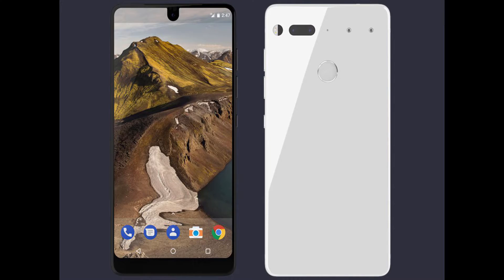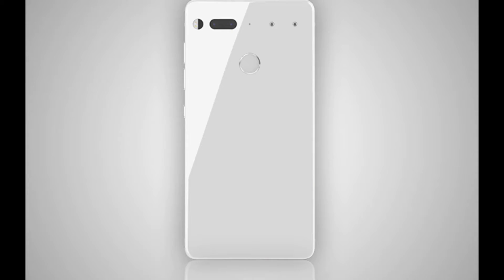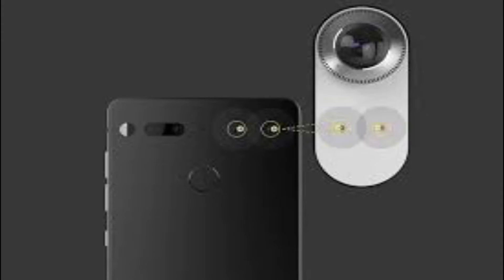The best phone in 2017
Today we are taking a look at the best phone in 2017. The essential phone was debuted by Andy Rubin a few months ago and development has just begun. Will this phone blow your mind?!?!